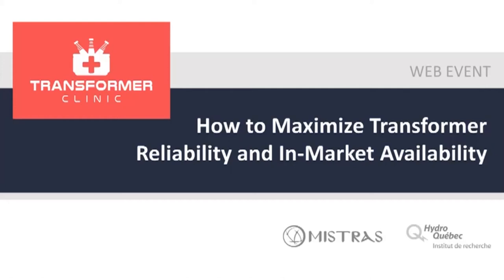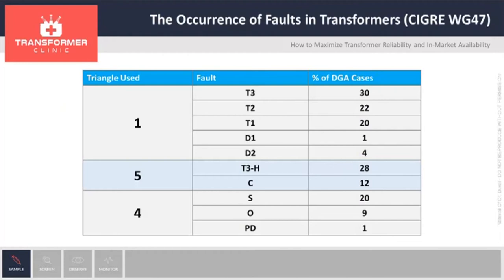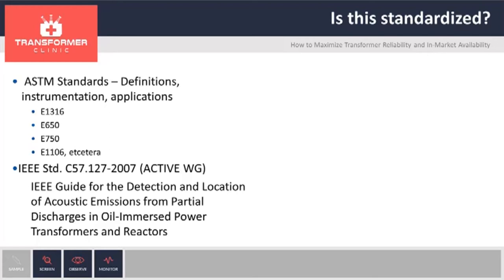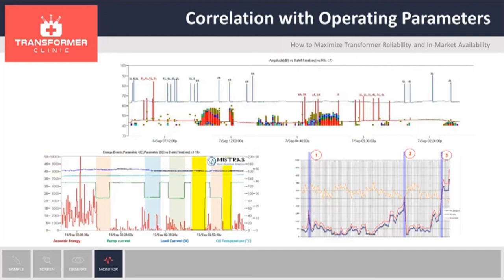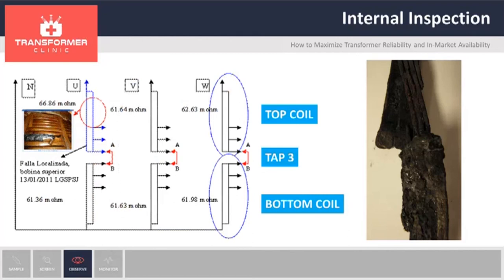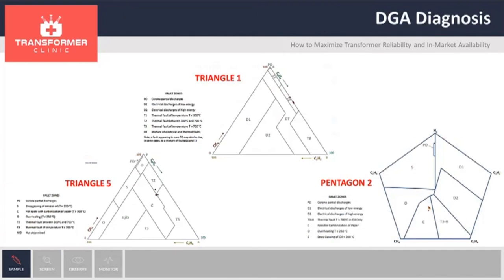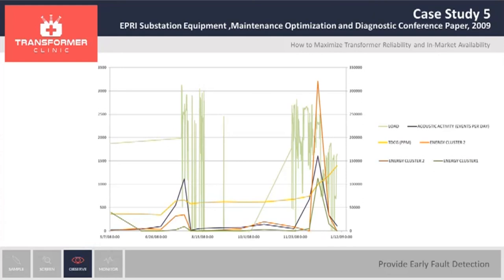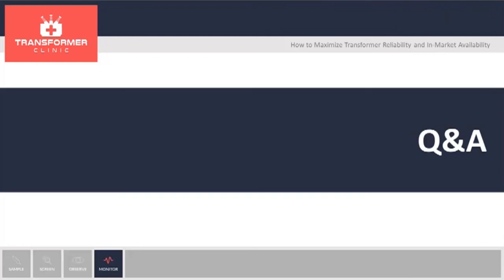How to Maximize Transformer Reliability and In-Market Availability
Did you know that over 70% of transformers in the U.S.A. alone are over a quarter-century old?

With a rising number of power transformers overworked and operating under extreme duress, high stress, or deteriorating conditions, along with the enormous financial impact from losing just a single transformer - utilities and refiners have tirelessly struggled to keep these aging units operating in their facilities.

View the web event presentation replay and hear prominent transformer reliability experts explain: